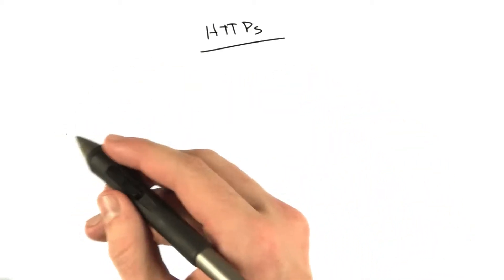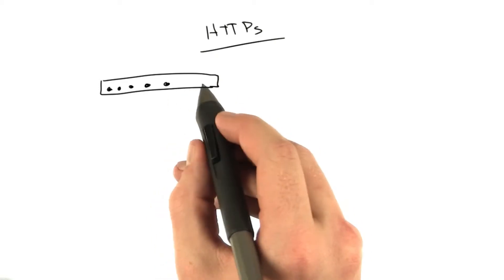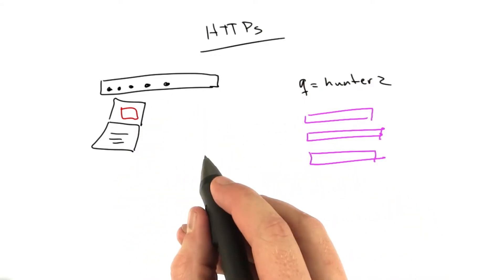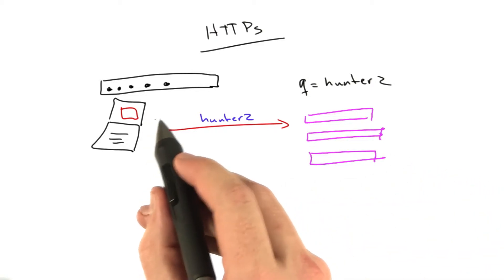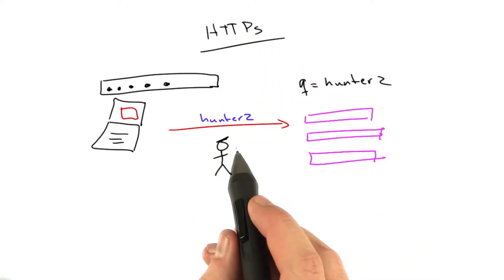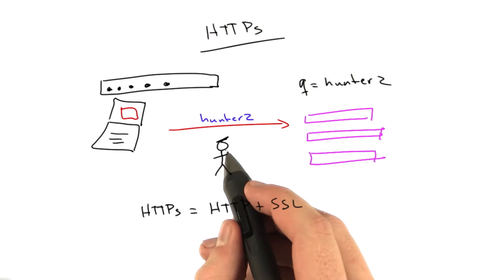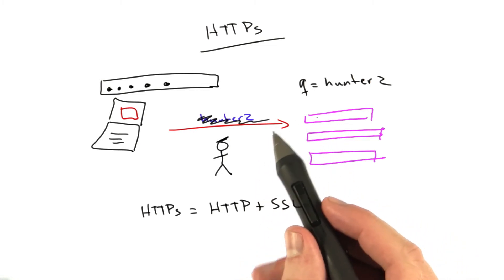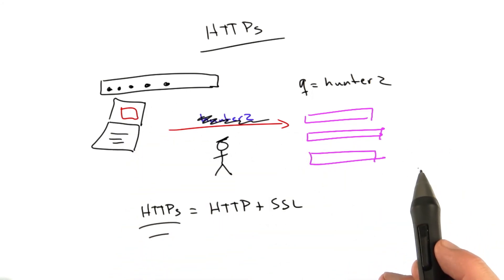HTTPS - Web Development